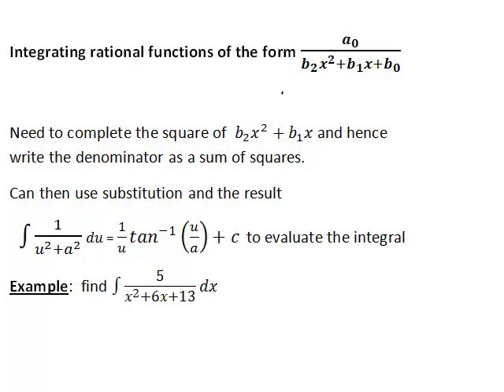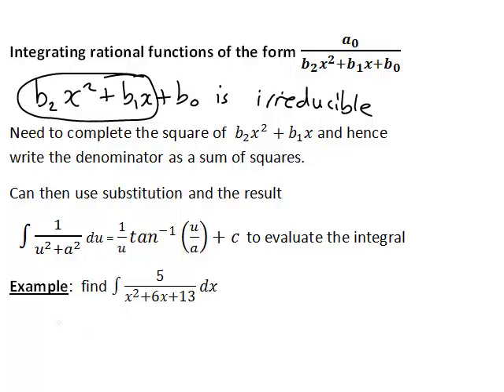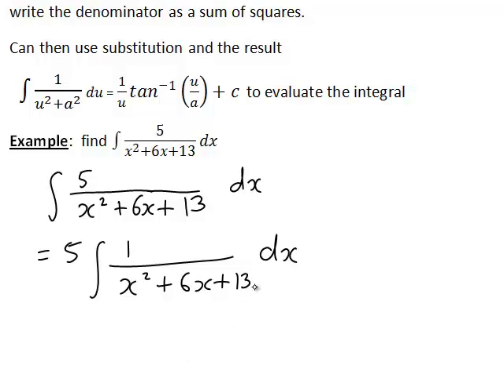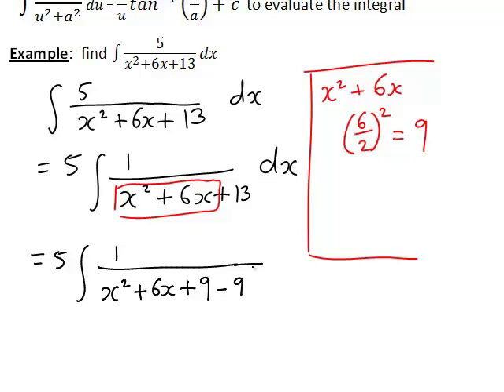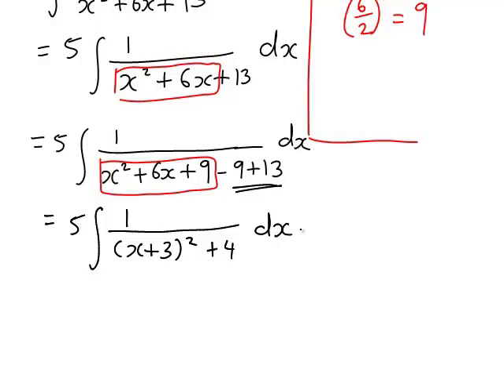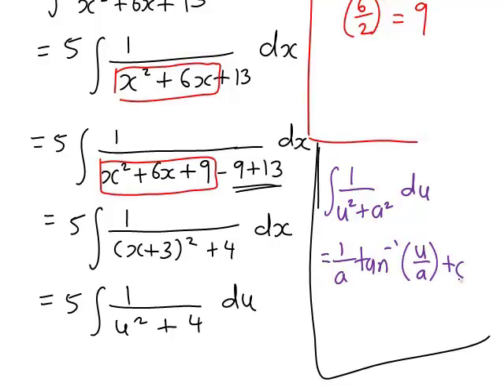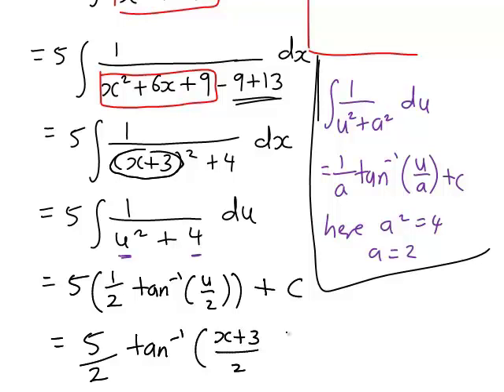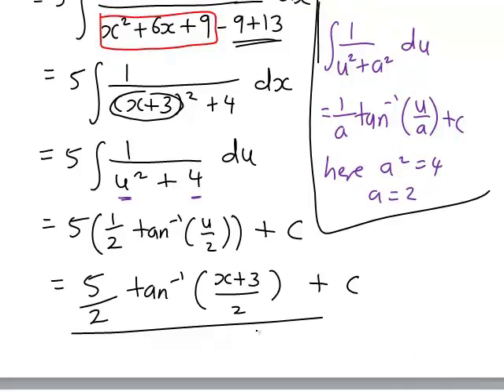Integrating Rational Functions - Part 2 (MathsCasts)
This recording demonstrates how to integrate rational functions where the numerator is a constant and the denominator is an irreducible quadratic function. We complete the square on the denominator, then we integrate by substitution to find the answer.